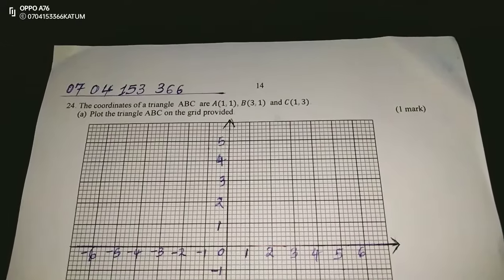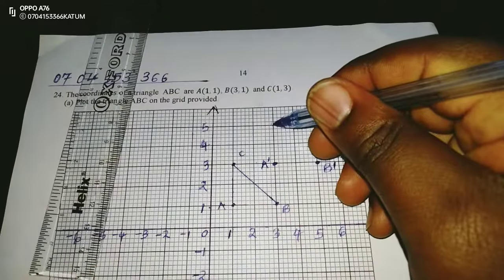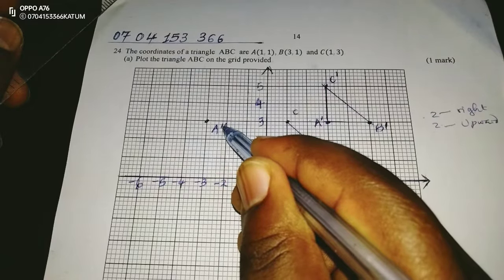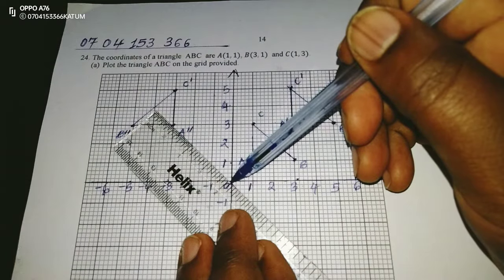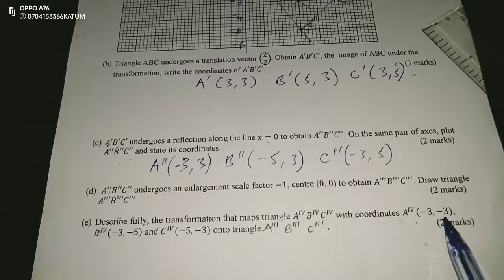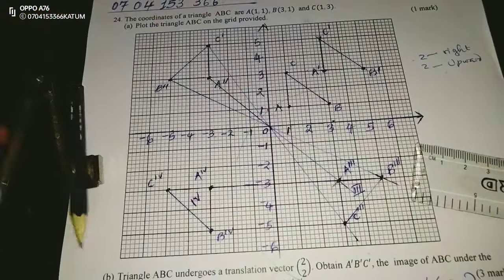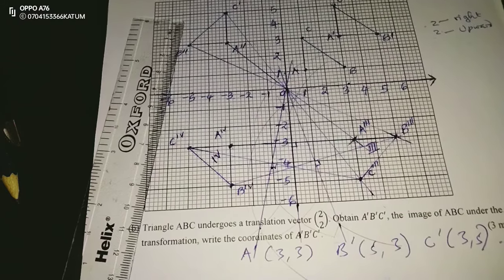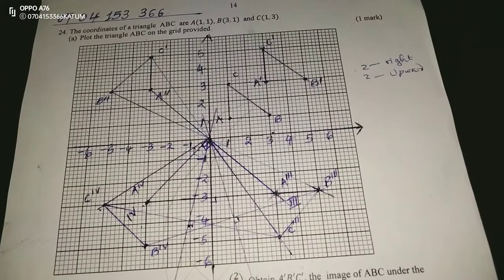DESCRIBING A TRANSFORMATION FULLY, TRANSLATION, REFLECTION, ROTATION AND ENLARGEMENT